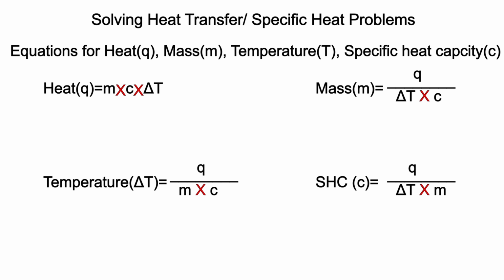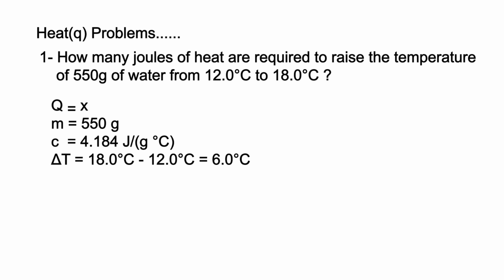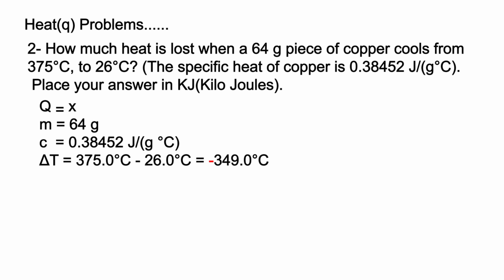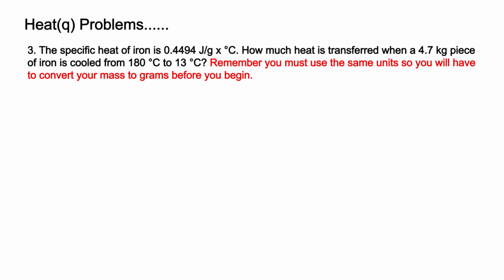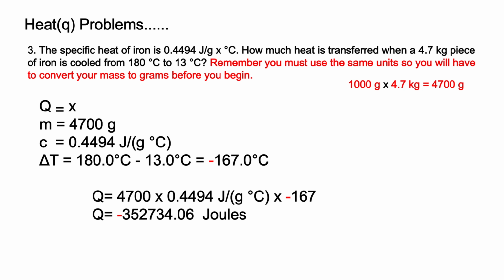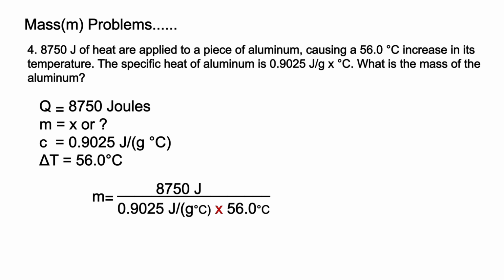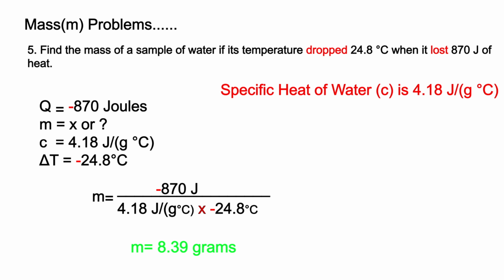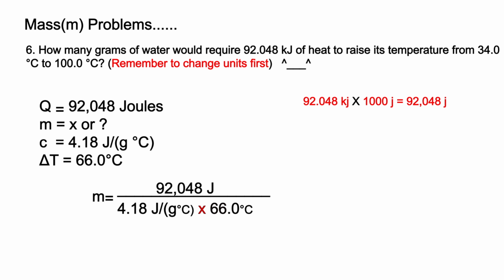Specific Heat Example Problems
In this video I will show how to find or calculate the Heat and Mass problems.